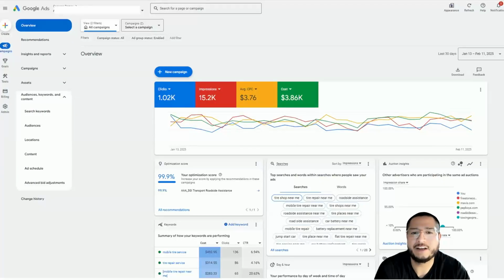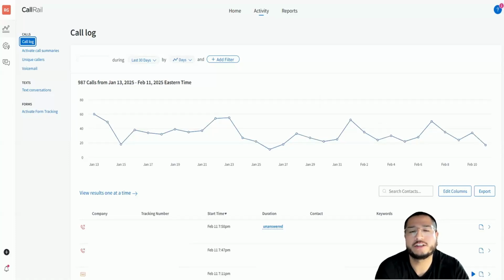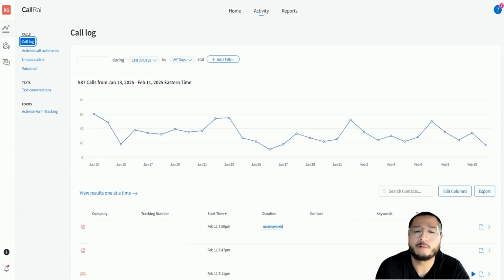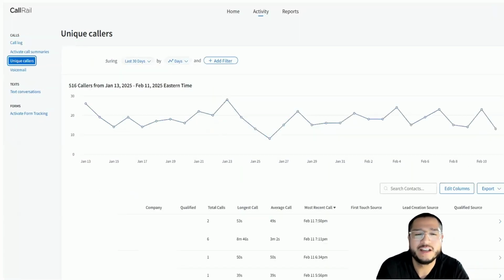Cash Calls for Roadside Assistance: 516 Google Ads Calls in 30 Days! (Case Study & Strategy)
Discover how we generated 516 cash calls in just 30 days for a roadside assistance company in North Carolina using Google Ads! 🚀 In this video, we break down the ad spend, cost per call, conversion rate, and the exact strategies we used to get high-quality leads for mobile tire replacement and battery services.

🔍 What You'll Learn:
✅ How you can run profitable Google Ads for roadside assistance
✅ Cost per click, conversion rates & real call data
✅ Total calls vs first time callers
✅ How to scale your roadside business with high-converting ads

💡 Resources:
🚗 RoadsideGenius.com – Learn how to start & grow your business
📈 RoadsideLeads.com – Buy exclusive high-quality leads

Want me and my team to run your Google Ads so you can focus on the roadside calls and making money? We’ll handle the ads, you handle the jobs.

00:00 – Intro: Overview of the case study and what to expect
00:25 – Google Ads Account Insights: Clicks, impressions, and cost breakdown
01:15 – Call Data Overview: Number of calls and unique callers
01:50 – Cost Per Call Analysis: Reviewing the ad spend and results
02:30 – Why It Works: What makes this campaign successful
03:04 – Outro